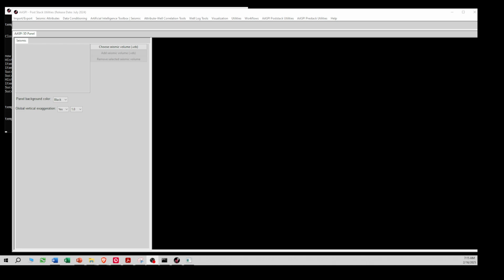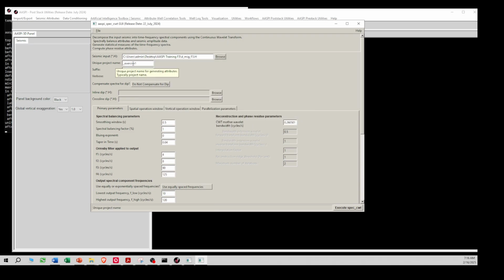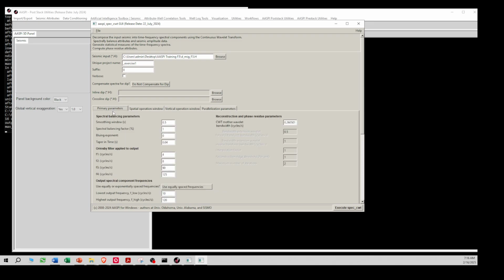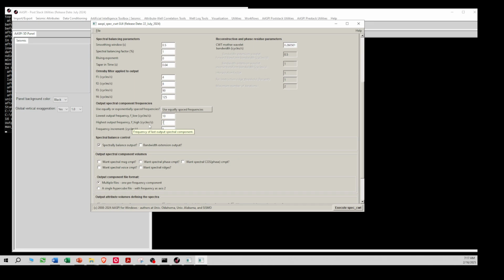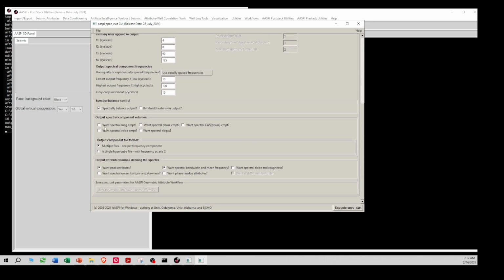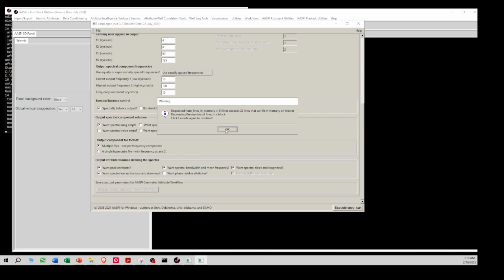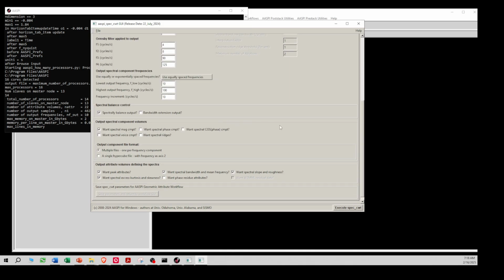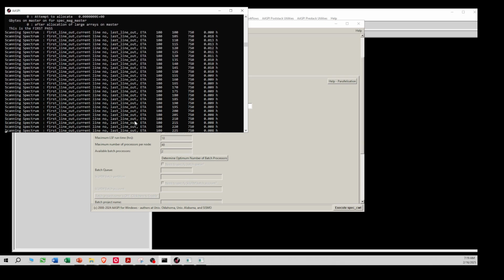2a- Running spectral attributes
A quick overview of running a few spectral seismic attributes in AASPI